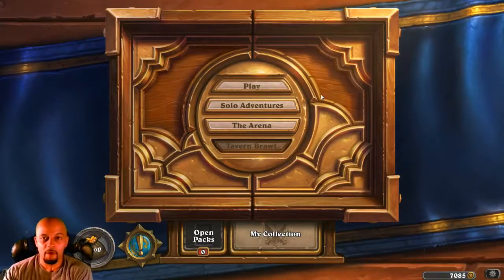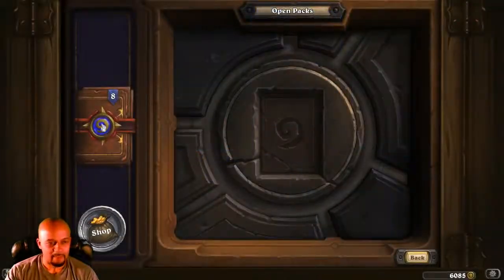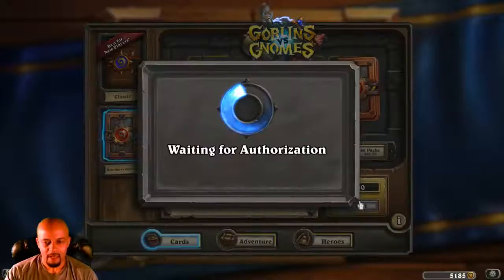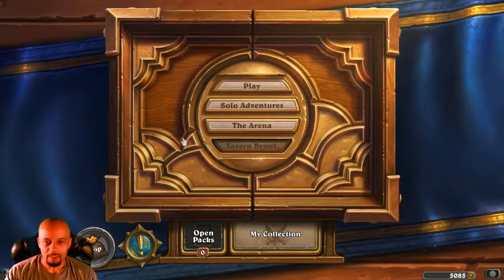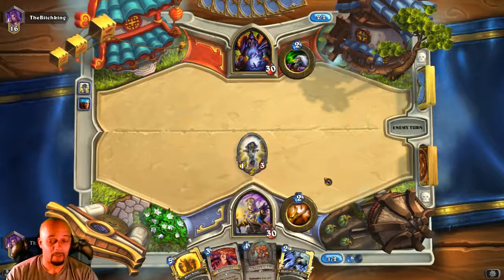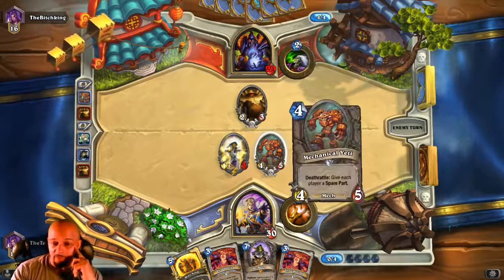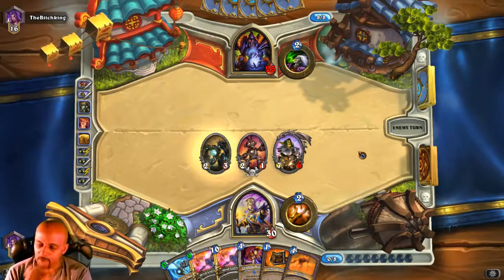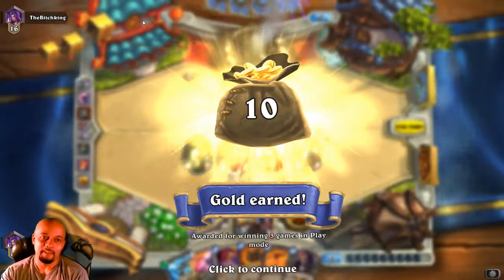Hearthstone Ep65 20 packs open! Ranked Match!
20 packs opened / New Priest Deck!!!